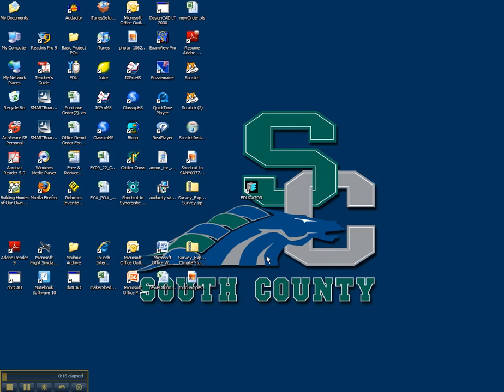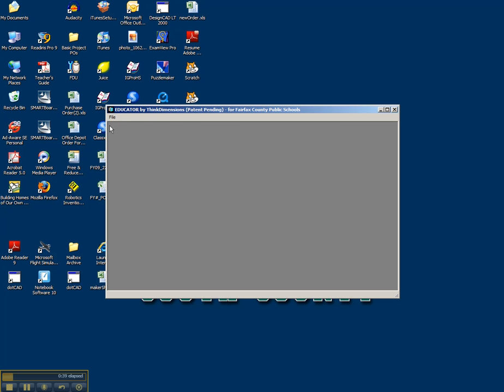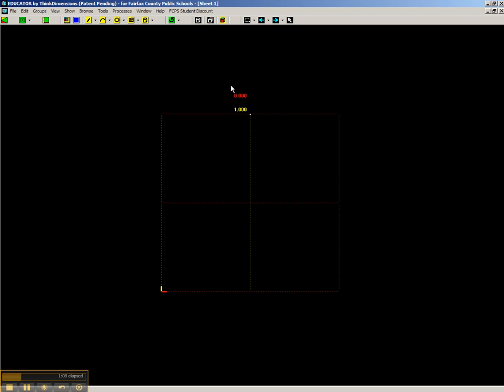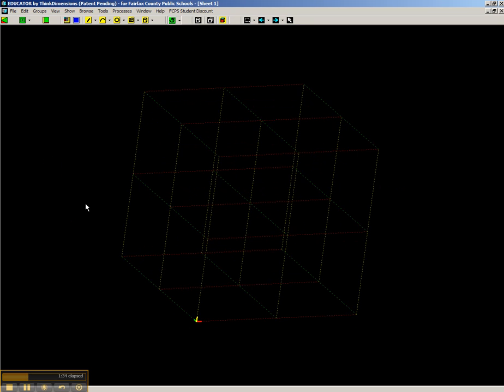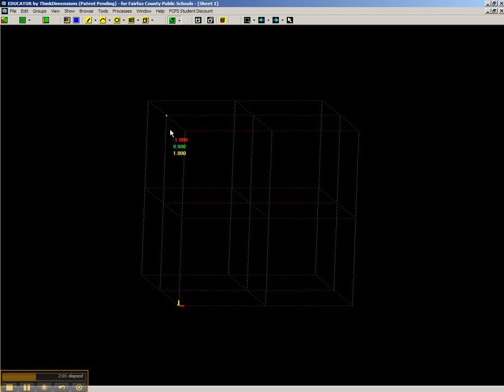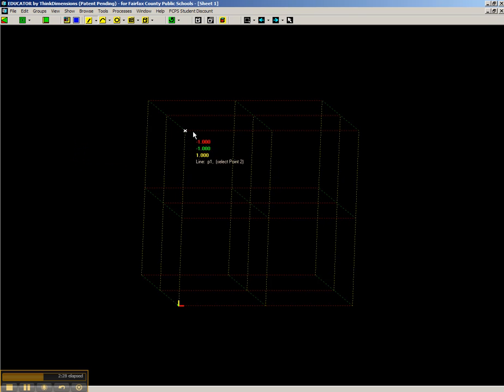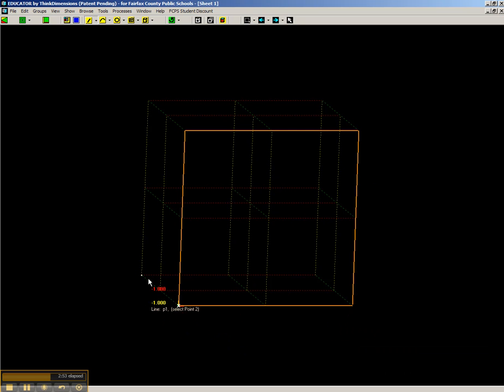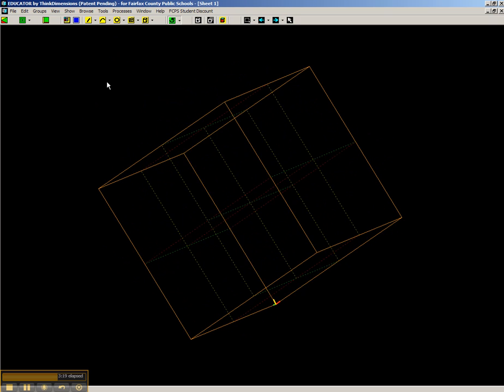Introduction to Educator Software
This brief tutorial will show the student how to open up the Educator 3D modeling software.  Mr. Anderson will demonstrate how to rotate the model view, how to use the line tool, and how to draw a cube.